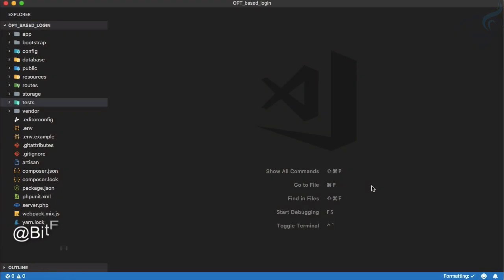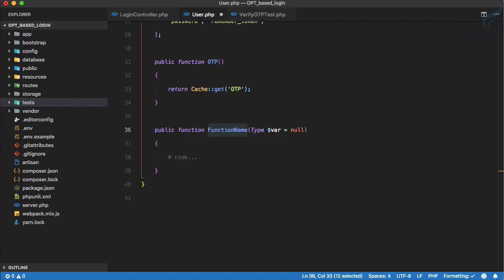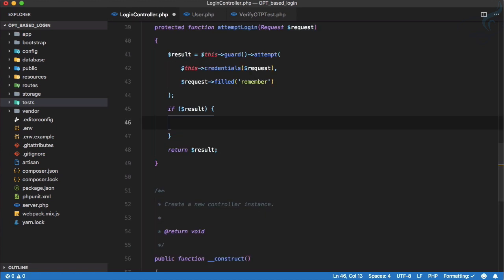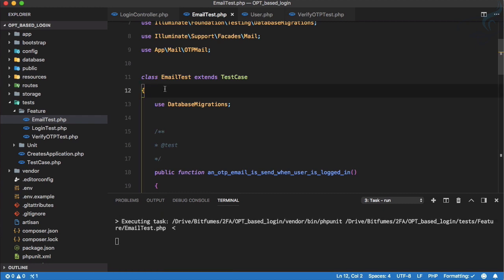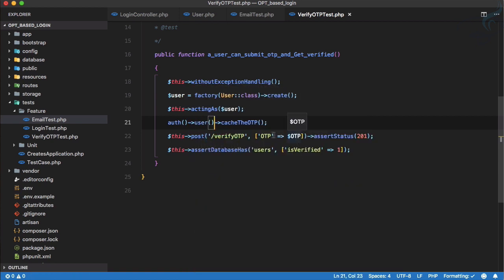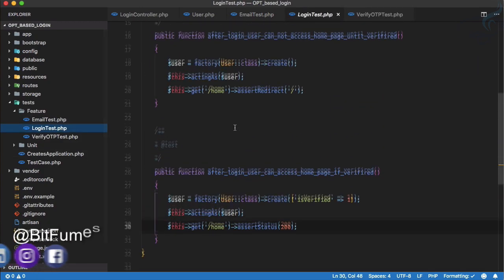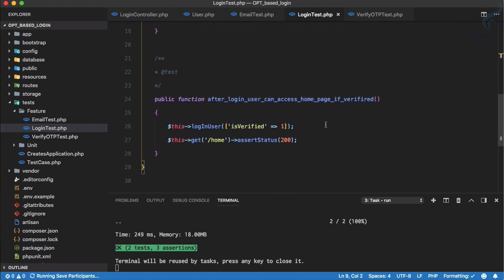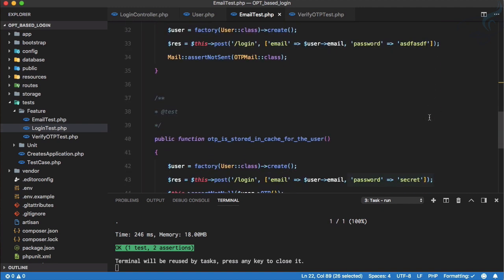2FA - OTP Login in Laravel | Lets Refactor Code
2FA - OTP Login in Laravel via Email or SMS
Laravel Test Driven Development (TDD) in OTP login Series
Second Layer of Authentication in Laravel Applications.
Authentication Security via OTP in Email or SMS
Benefits of writing Test, Lets Refactor

FOLLOW ME

--- QUESTIONS? ---